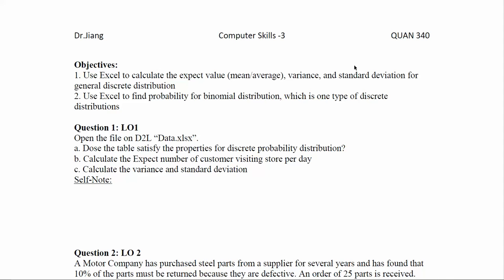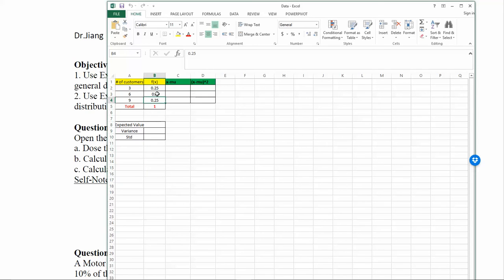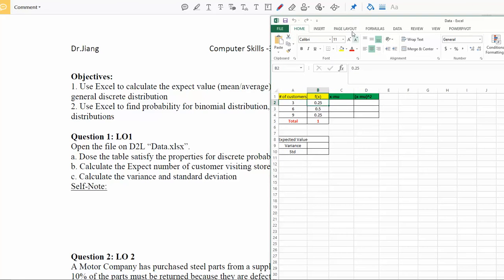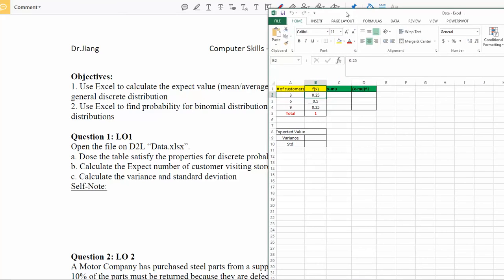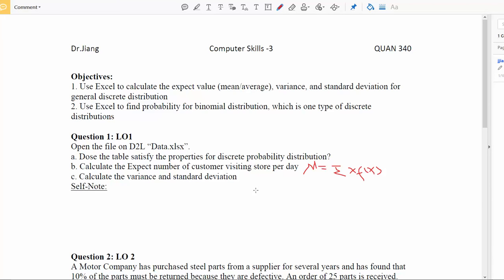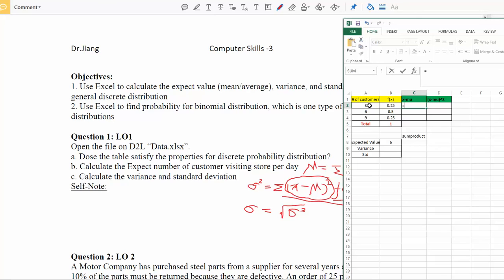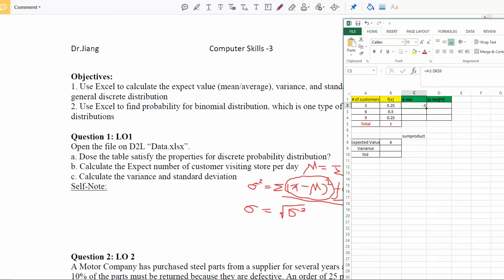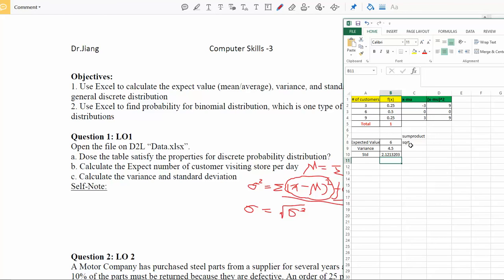How to use Excel to Calculate the expected value, variance, std for Discrete distribution